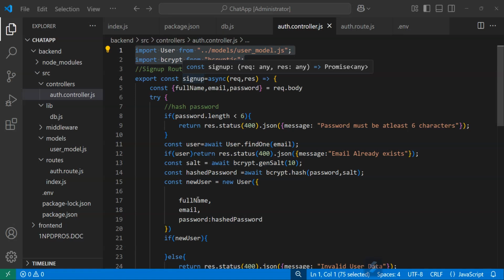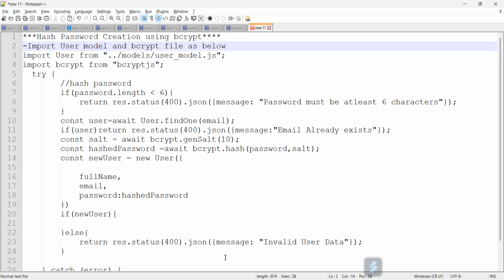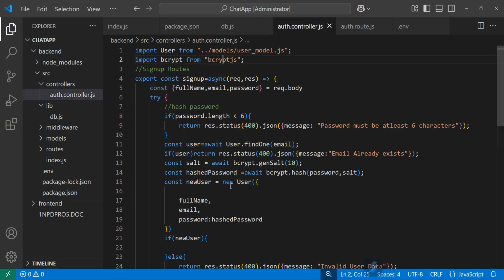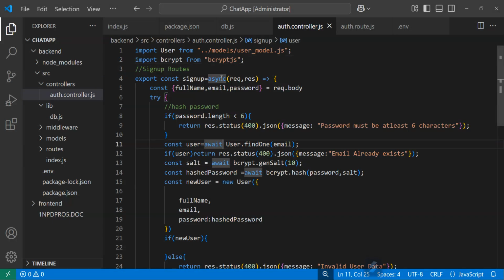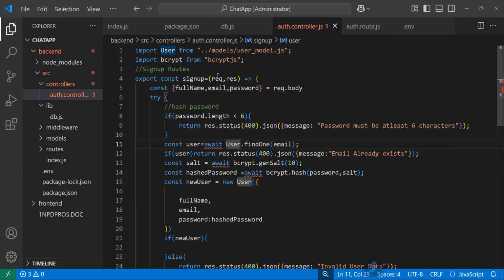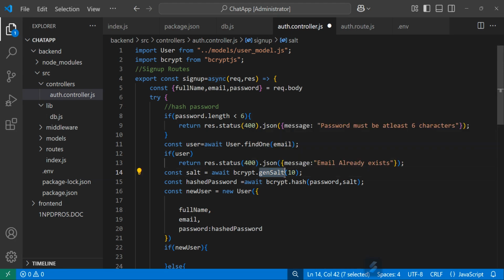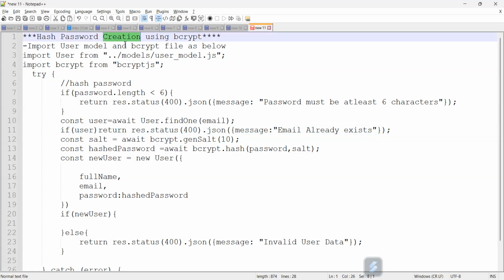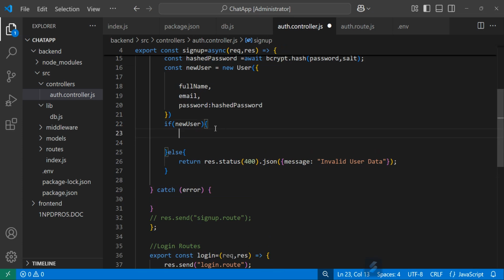***Hash Password Creation using bcrypt****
-Import User model and bcrypt file as below
import User from "../models/user_model.js"
import bcrypt from "bcryptjs"
  try {

        } if(newUser){
 }else{

        } } catch (error) {}